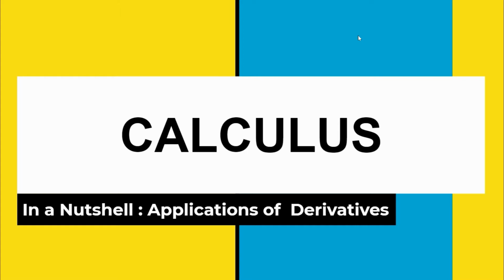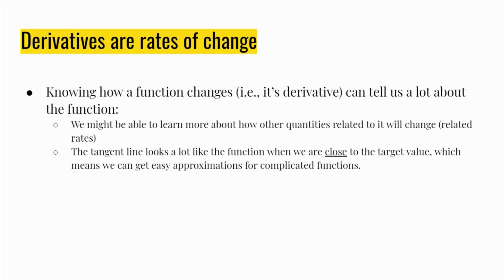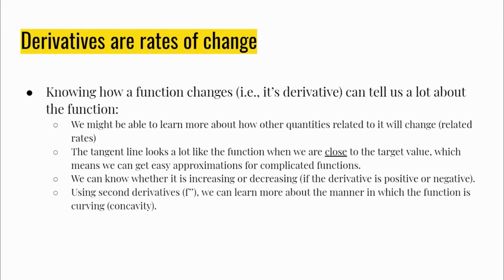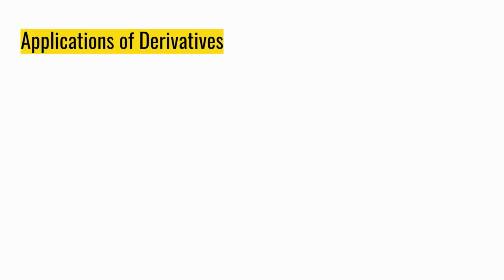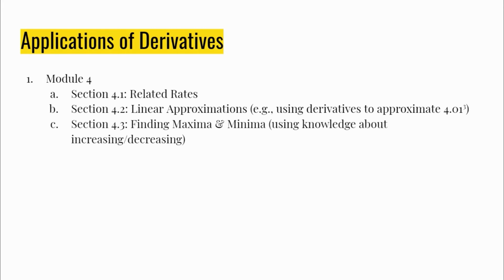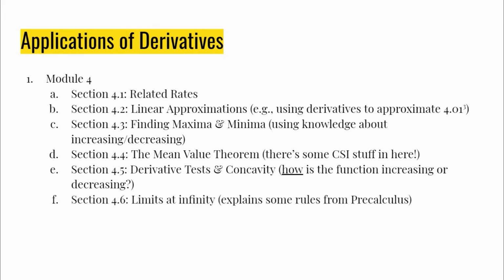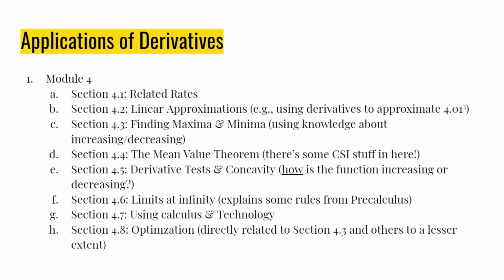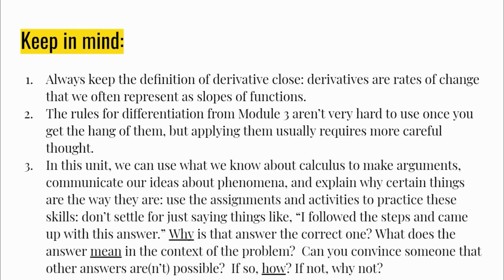MTH 210 Calculus in a Nutshell Applications of Derivatives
This video summarizes the primary ways we can apply derivatives to learn more about functions.  As usual, I recommend watching this video before beginning Module 4 and consider watching it again after completing it as one option for reviewing the main ideas.